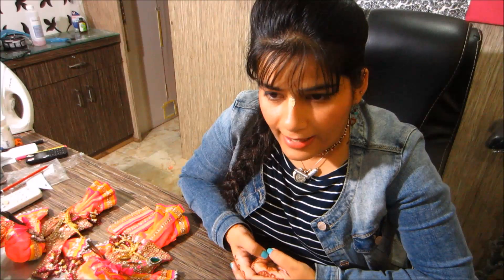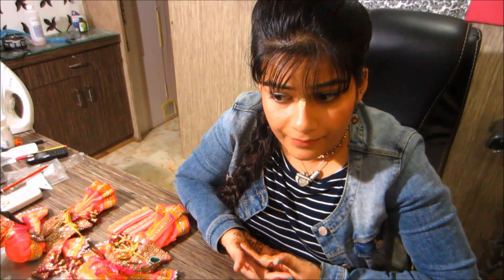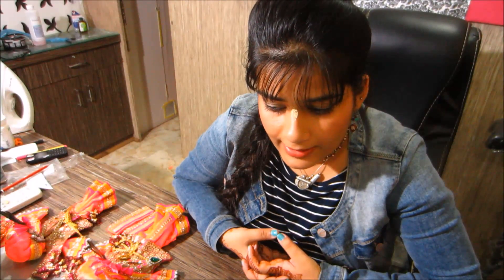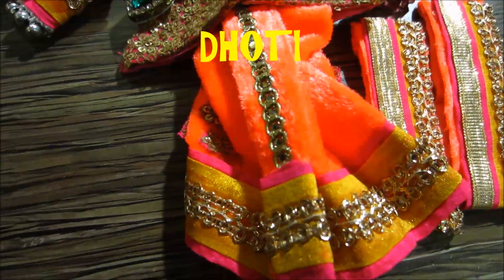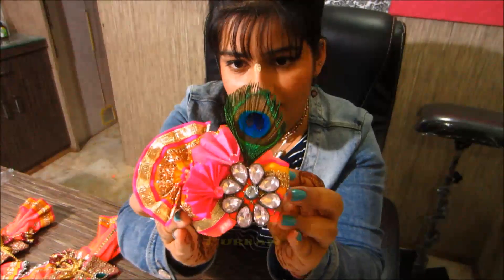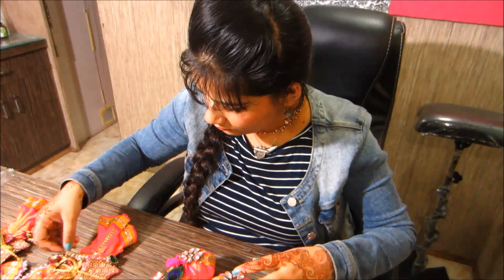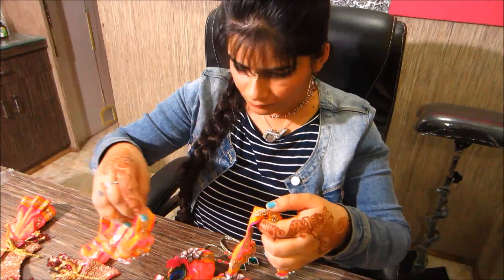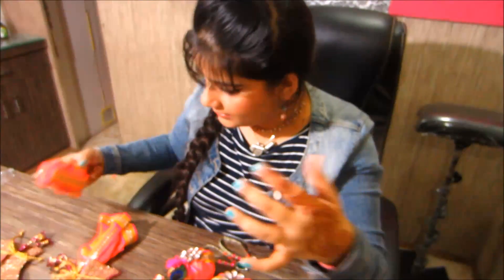DEITIES OUTFIT, DEMONSTRATION of GAUR-NITAIS OUTFIT ,DRESS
HARE KRSNA
Hi Friends, This Video is all about DEITY OUTFIT making. If you liked this video and want to learn any DEITY outfit so let me know by commenting below at the bottom part of this video thank you, I made an outfit for GAUR-NITAI  I gave a name to it GAURANGA DREAM’S, and by the grace of  GAUR-NITAI the outfit became very beautiful so I thought why not  to share it with you all so the only purpose to make this video is sharing and help you out if you want to make a DEITY  outfit by yourself  so please let me know if you want to learn any particular outfit I would love to do that outfit DIY for you.
Stay blessed,Be happy and be helpful and keep on thinking and making outfits for KRSNA 
much love
RASO VAY SAHH